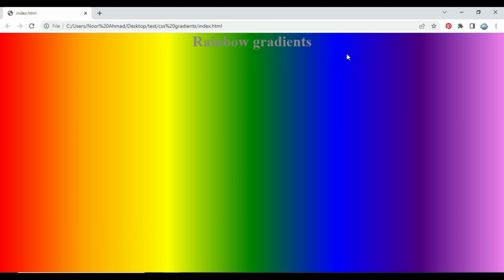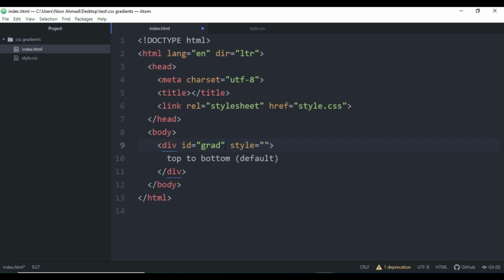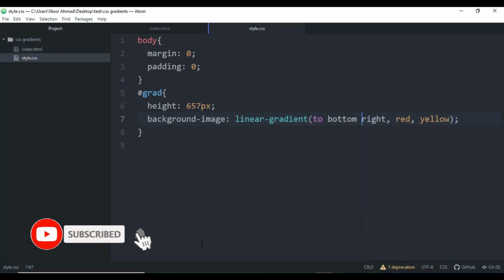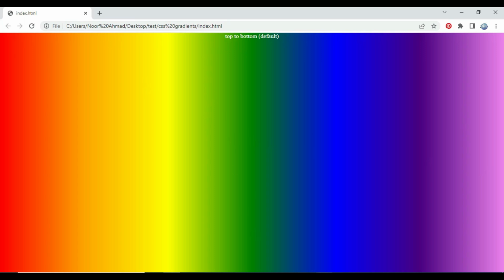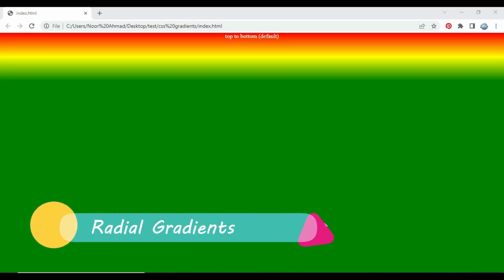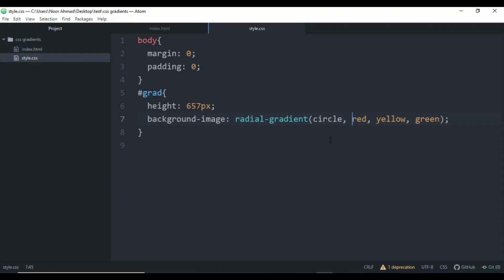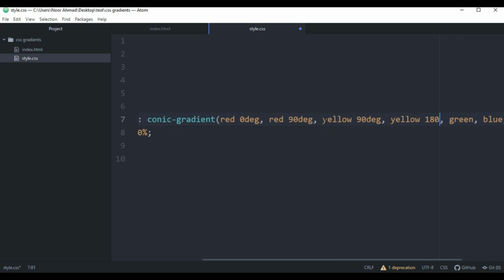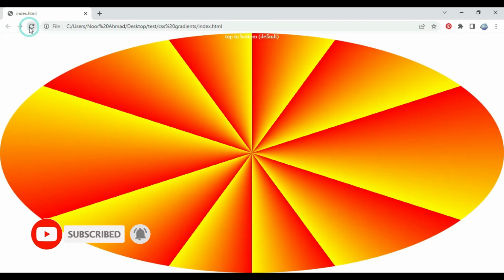CSS Advanced|| CSS Gradients #2|| CodingWithRohani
Hi thanks for Clicking this is the complete CSS Advanced Course|| CSS Gradients. for more useful tutorials please Subscribe my youtube channel and hit the bell icon and hit the like button so that you will get the latest update of my Channel.